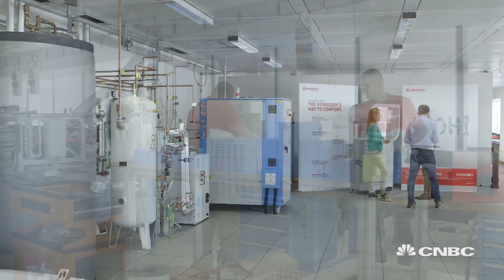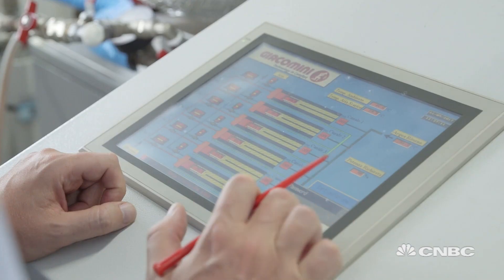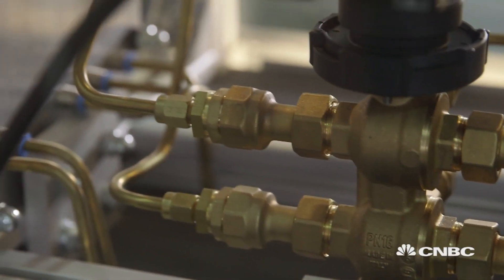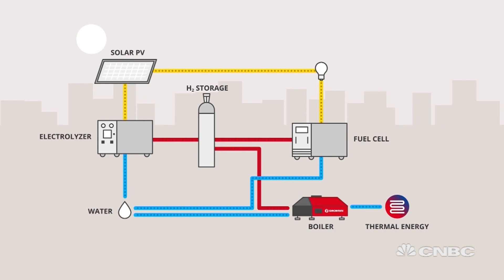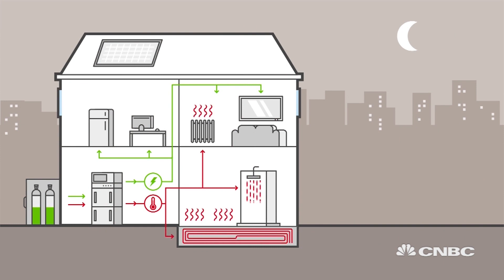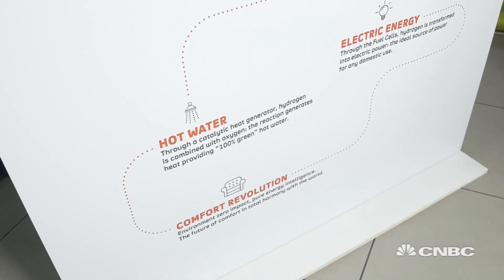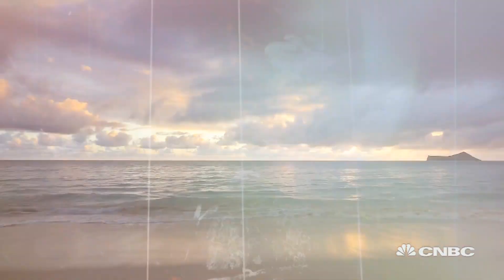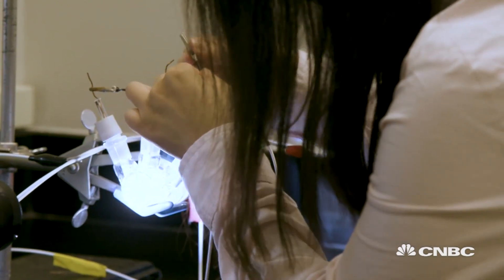Why hydrogen is becoming a big deal, part two | Sustainable Energy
Sustainable Energy takes a look at the ways hydrogen is being used to power vehicles and store energy.

CNBC_international